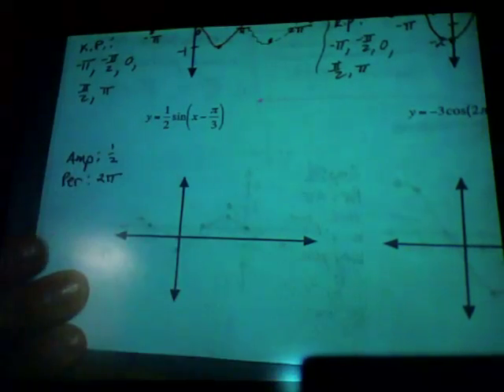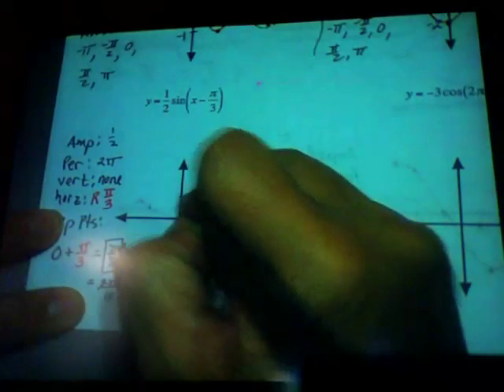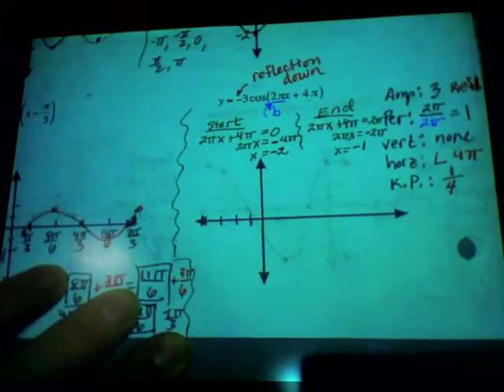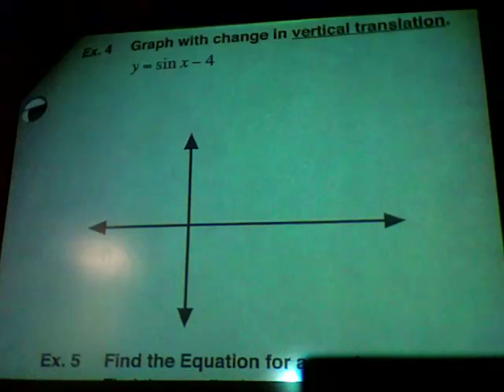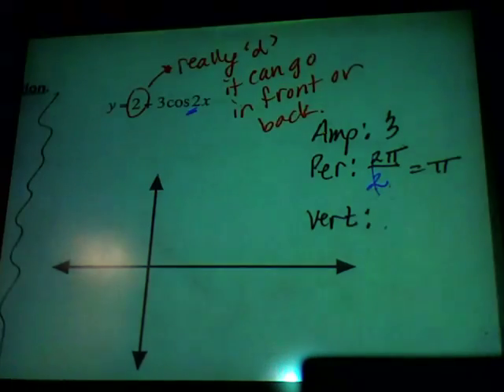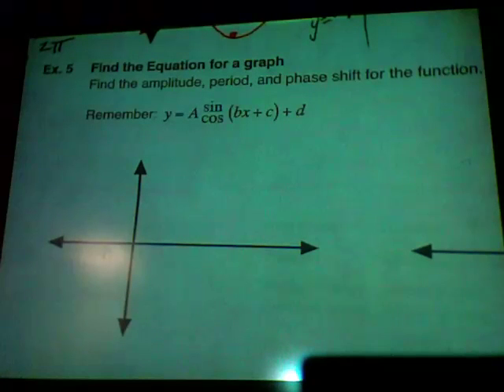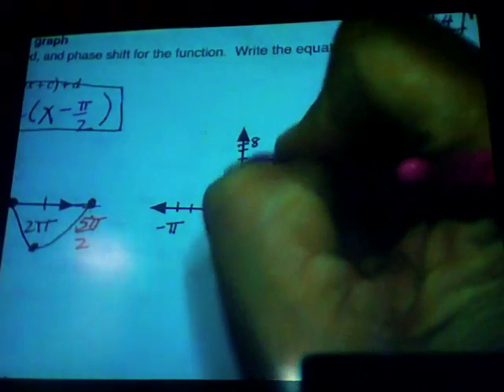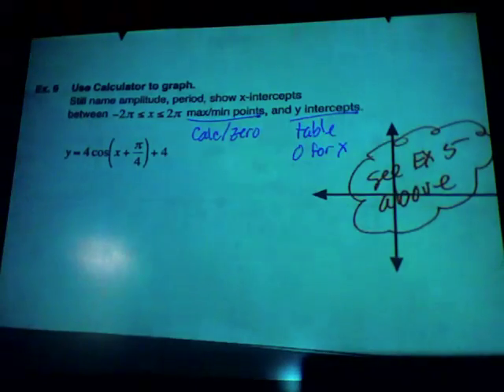PC Lesson 4-5 Day 2